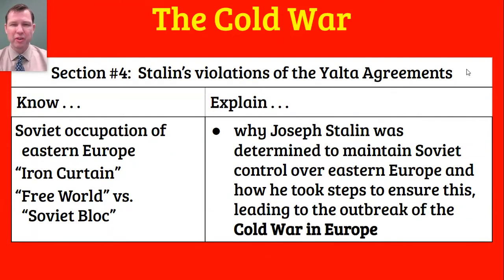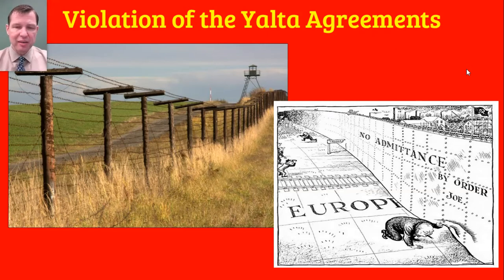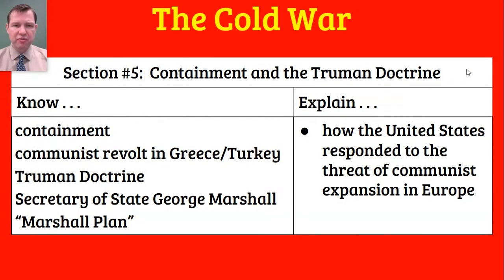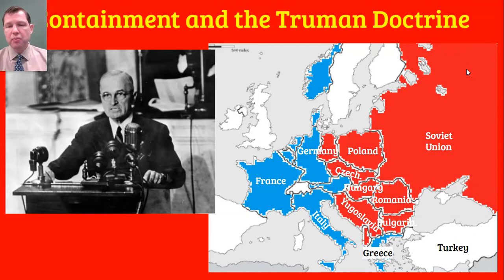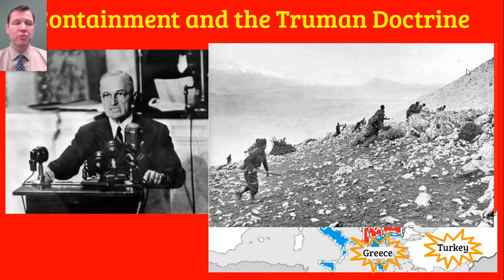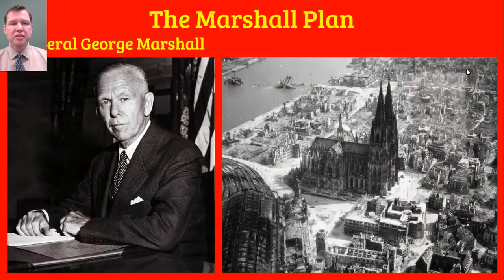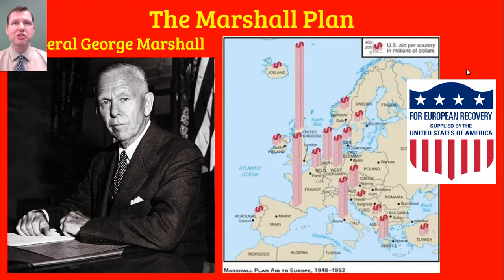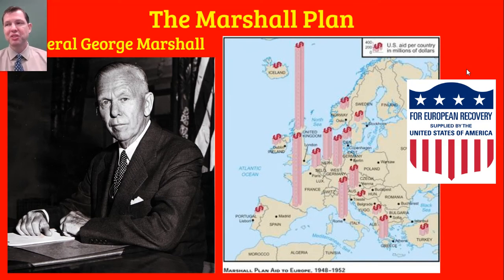Sections #4/#5: Violations of Yalta Agreements; Containment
These sections explain why Joseph Stalin was determined to maintain Soviet control over eastern Europe after WWII and describe the steps he took to ensure Soviet control there; it also explains the U. S.' response through the policy of "Containment," as seen in the Truman Doctrine and the Marshall Plan.